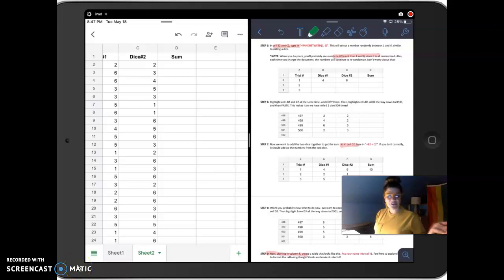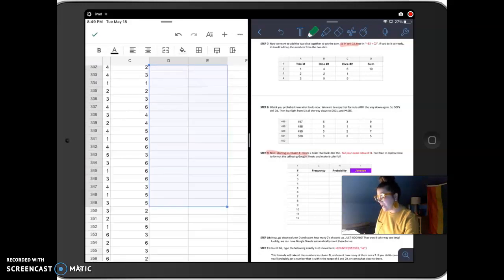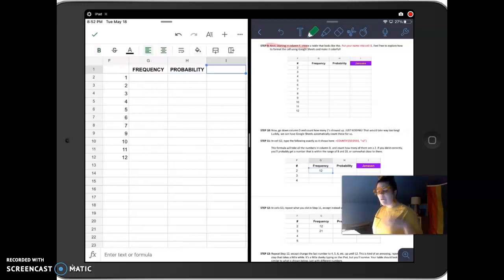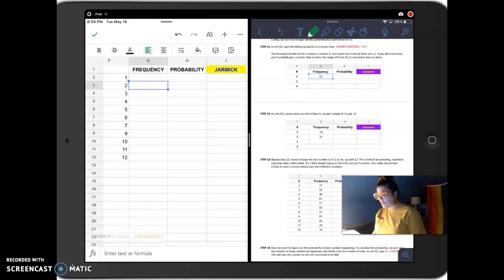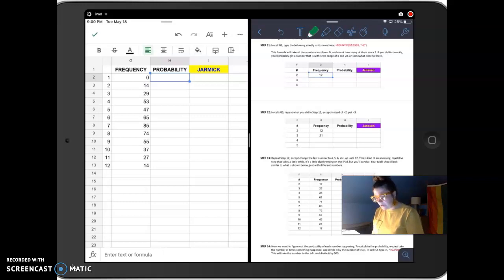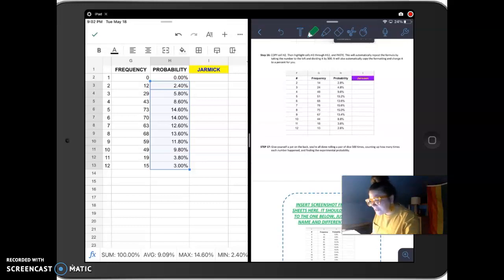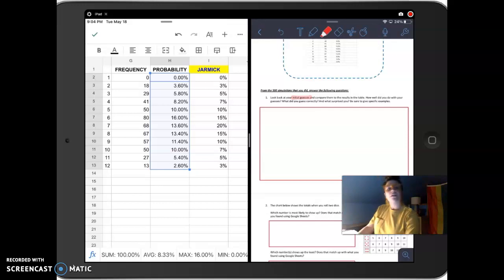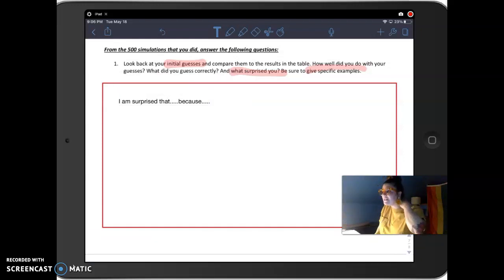6.3 PART B Simmulating Probability VIDEO